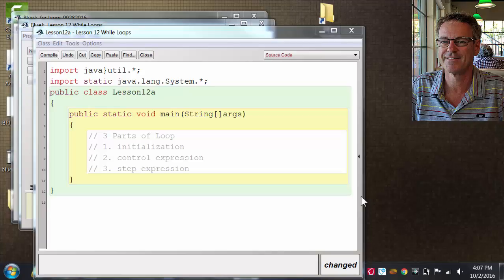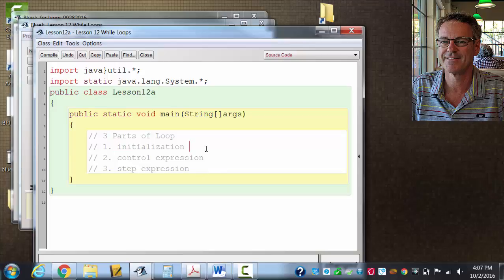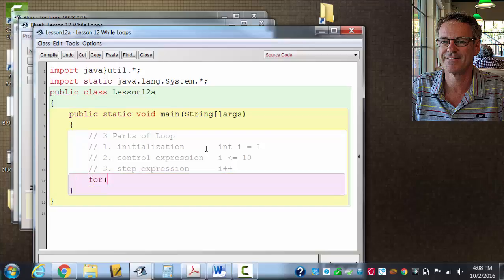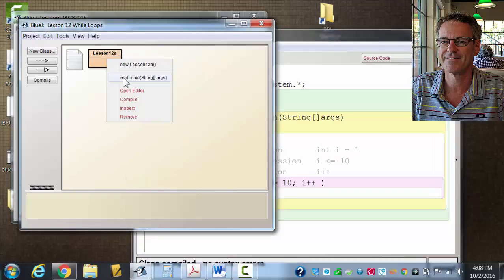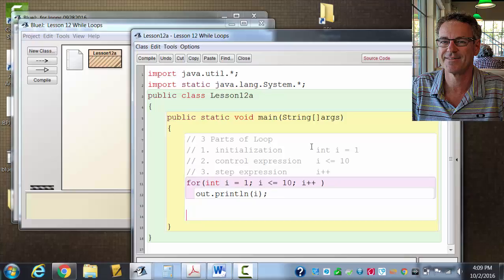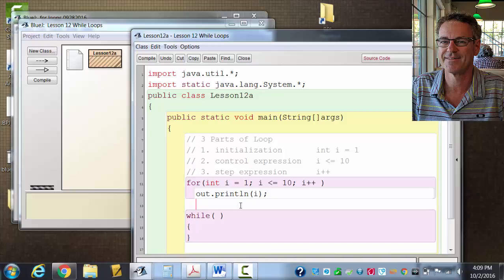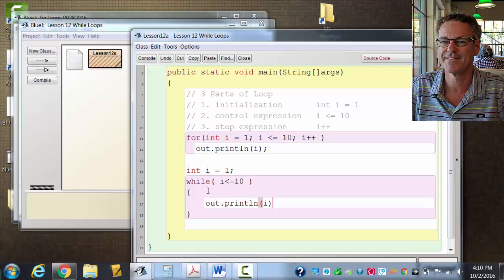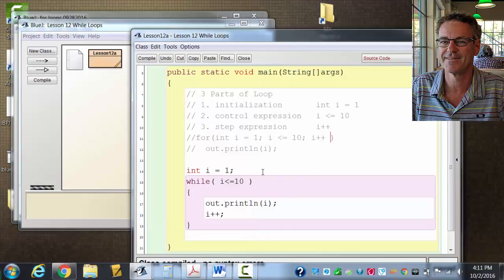Lesson 12 Part A While Loop Introduction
The while loop. Review three parts of a loop.